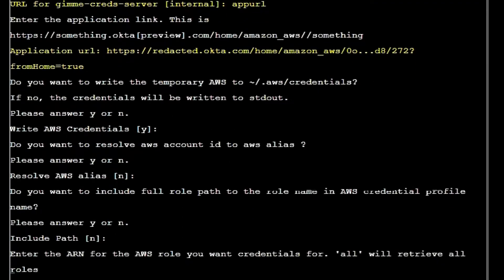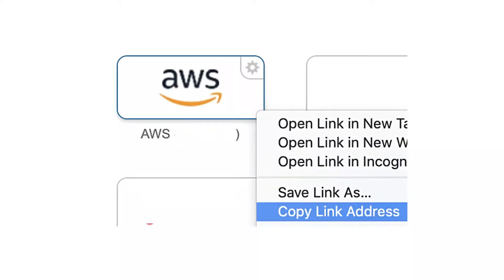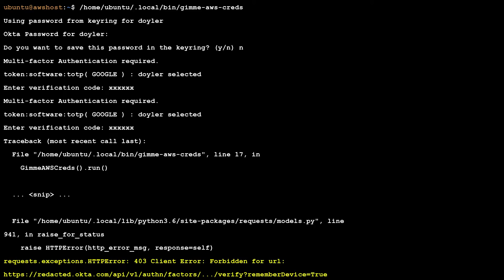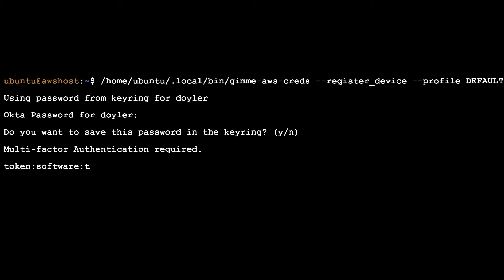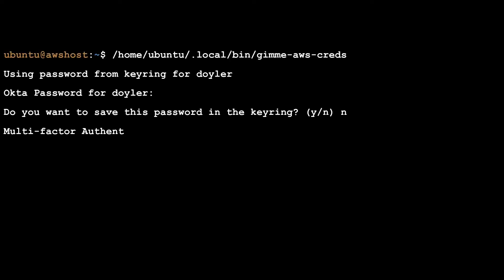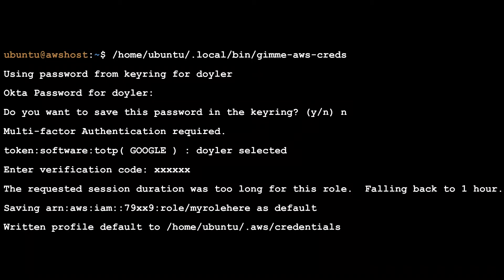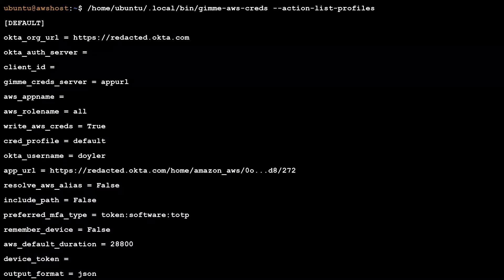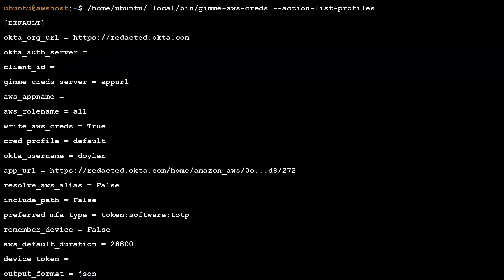Gimme AWS Creds – Installation and Usage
Gimme AWS Creds Introduction
If you are not familiar, gimmie-aws-creds is, “A CLI that utilizes Okta IdP via SAML to acquire temporary AWS credentials.”

You can find Nike’s GitHub repository here.

While I did not use this during my NPK installation, our AWS policies have changed since them.

As I now need to use my personal AWS account, I needed a way to programmatically grab an access and secret key for my 2FA protected account.

Gimme AWS Creds Conclusion
While this was a simpler tool to setup and use, I think that I’ll be using it more in the future.

In the meantime, please let me know if you have any suggestions for tools or services.